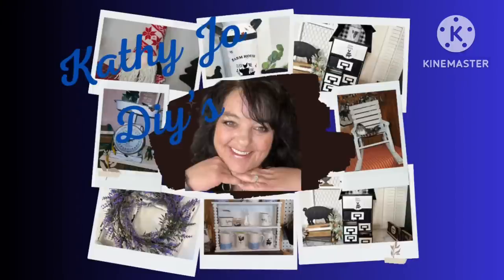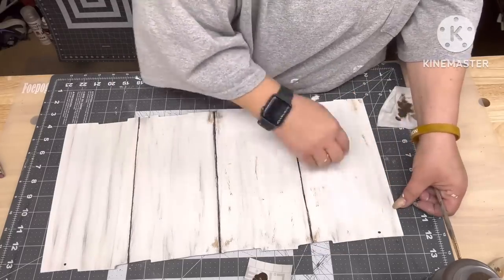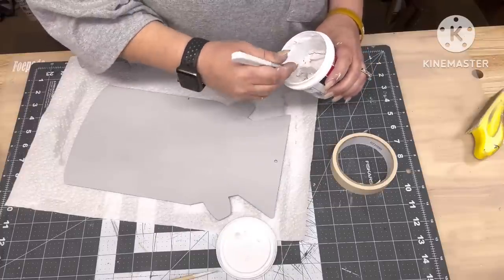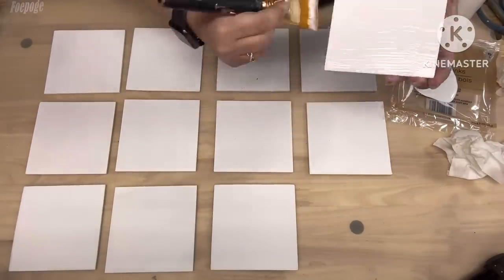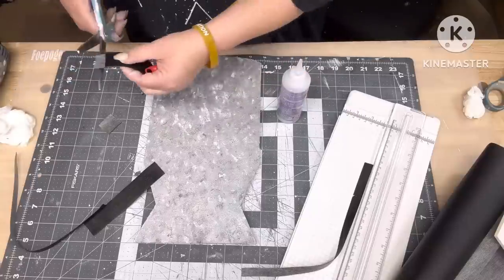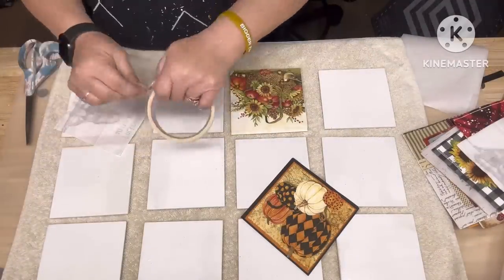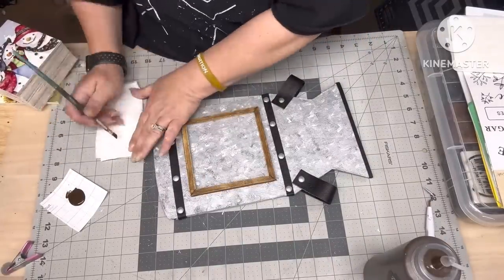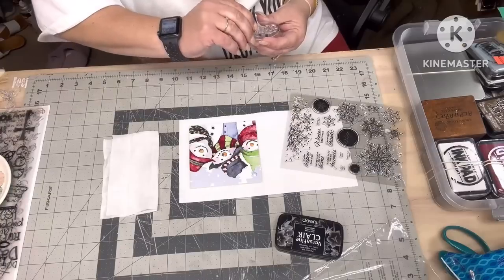Make a beautiful Farmhouse Calendar from Dollar Tree Items.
Kathy Jo
P.O.Box 442

HTV R ONT Mini Press

Amazon Store
Flat Bamboo sticks

14 inch Wood Rounds
Glue Bot
Finger Sander
Finger Knife
Miter Shears
Green Vacuum Bug
Beadalon Beeding Needles
Wood Drawer Pulls
Wood Rounds
15mm half wood beads